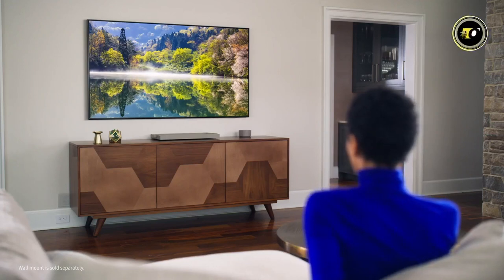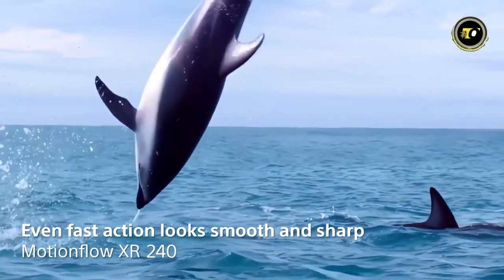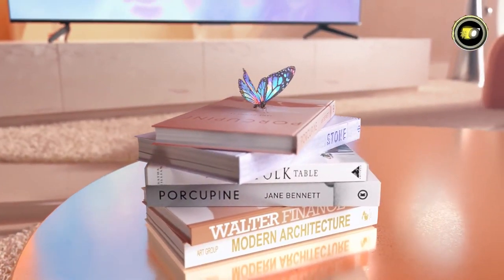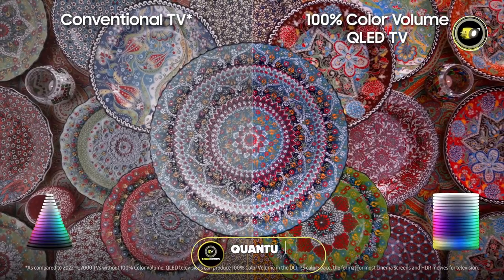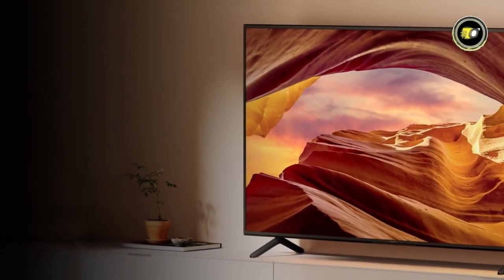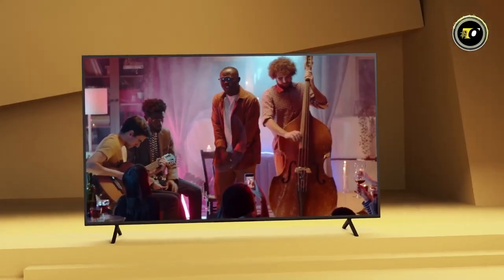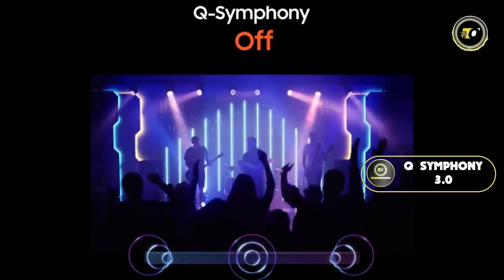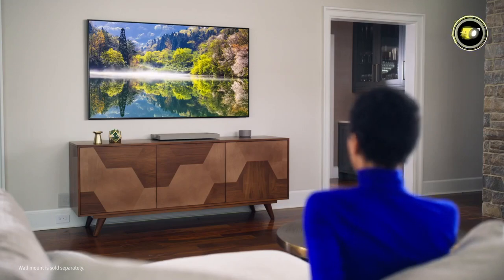Best 43-Inch TV 2024 [Hold Your Purchase Until You SEE This!]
Top 5 Best 43-Inch TVs 2024

00:00 - Introduction

►00:40 - No/5: Sony Bravia X77L
►01:59 - No/4: TCL C645
►03:30 - No/3: Samsung Q60C
►04:55 - No/2: Sony Bravia X75WL
►06:19 - No/1: Samsung QN90C

08:10 - Conclusion
Welcome back to TechOrigin! Size meets sophistication as we unveil the Top 5 Best 43-Inch TVs of 2024. Perfect for compact spaces without compromising on quality, these screens deliver crisp visuals, dynamic audio, and smart features in a sleek package. Discover which models strike the perfect balance between size, tech, and cinematic brilliance. Ideal for bedrooms, offices, or smaller living spaces, these TVs ensure every corner of your home can boast top-tier entertainment.